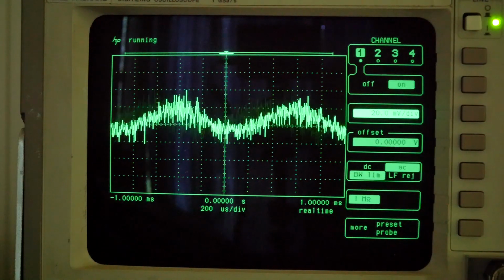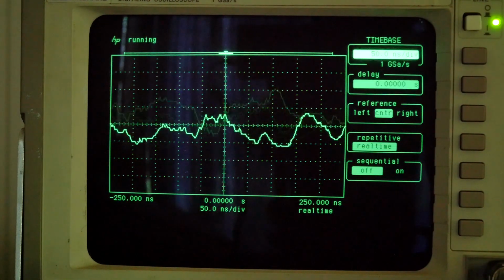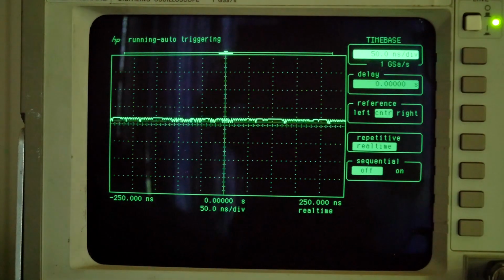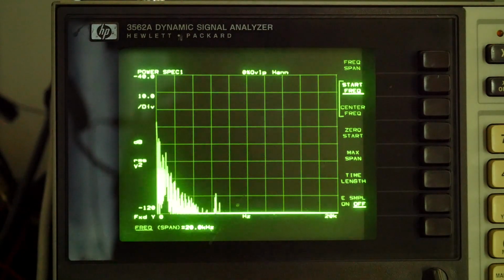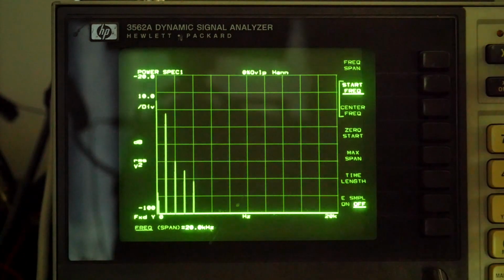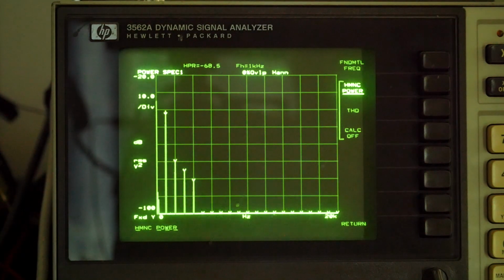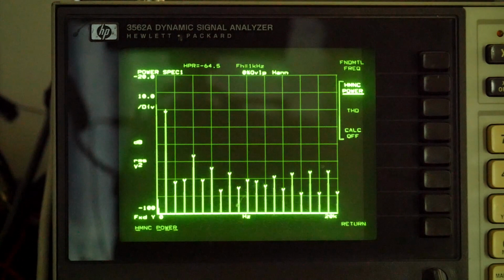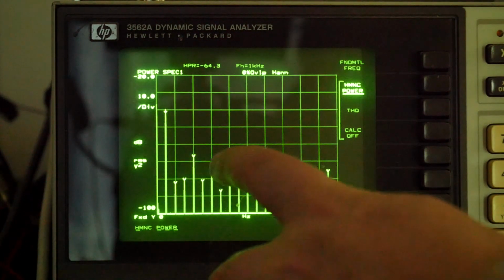Error Correcting Headphone Amplifier - Testing